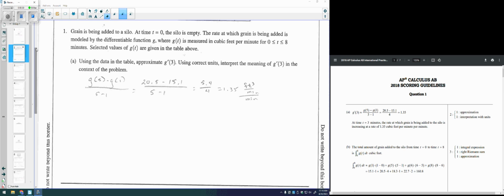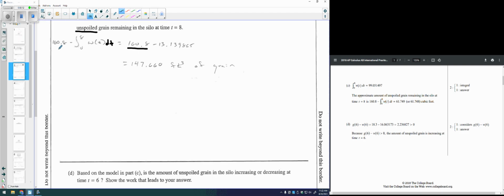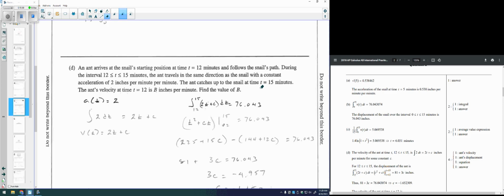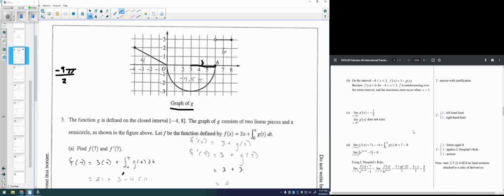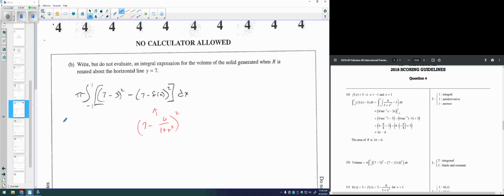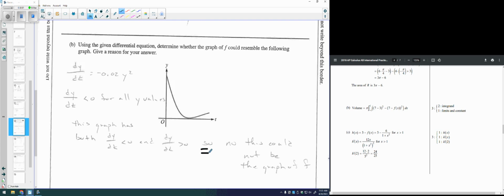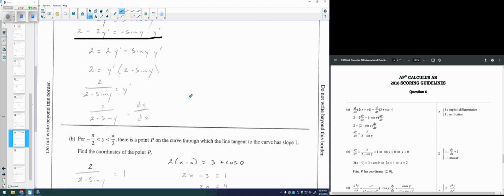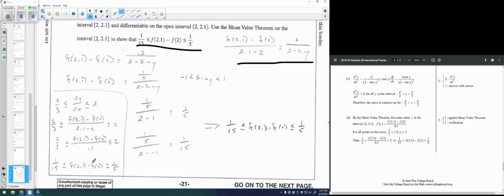FRQ final Recording